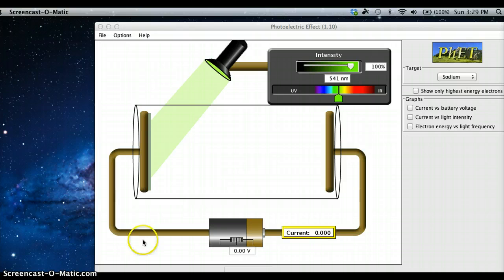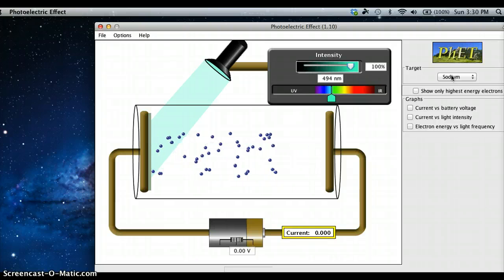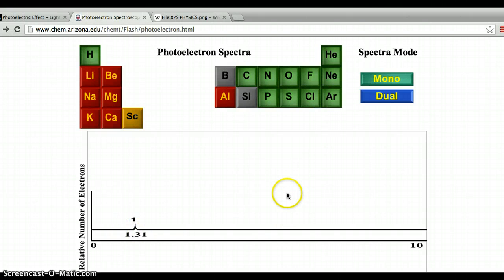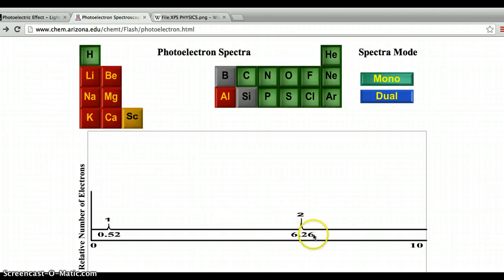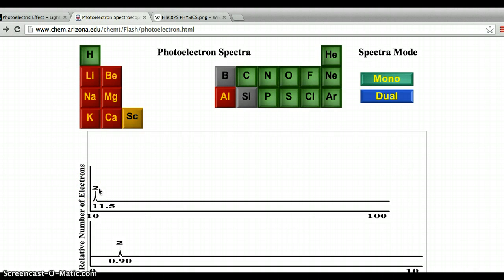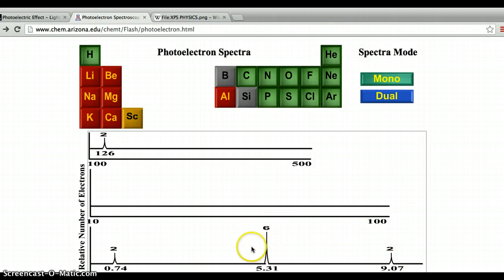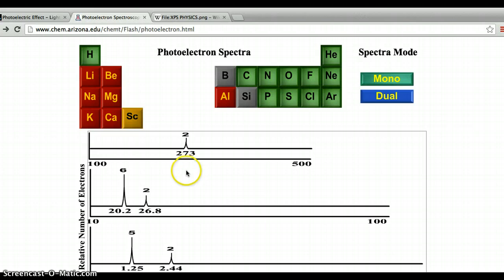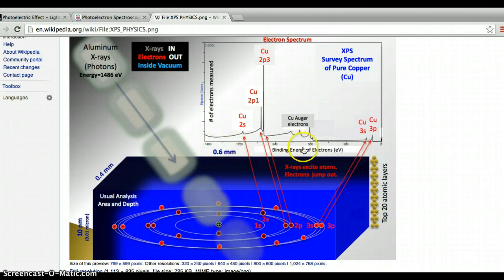Photoelectric effect and PhotoElectron Spectroscopy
Students have been asking for a bit of information on Photo Electron Spectroscopy PES for AP Chemistry BAD AUDEO